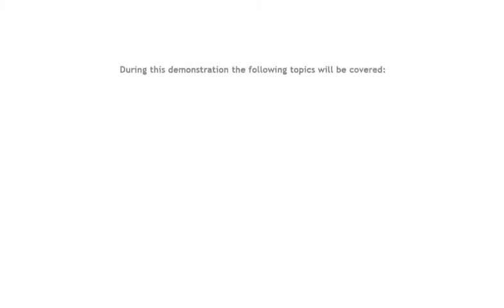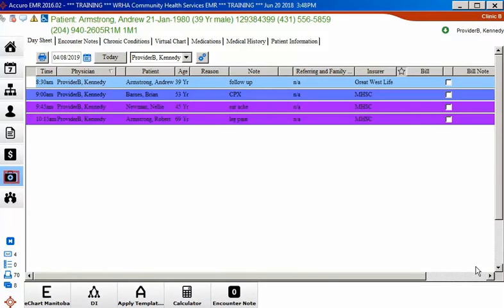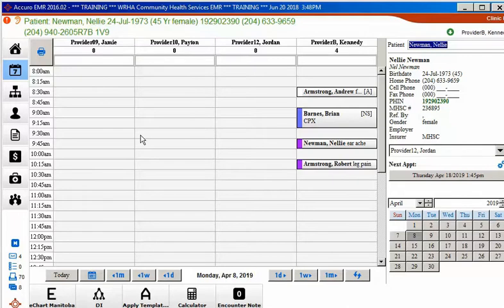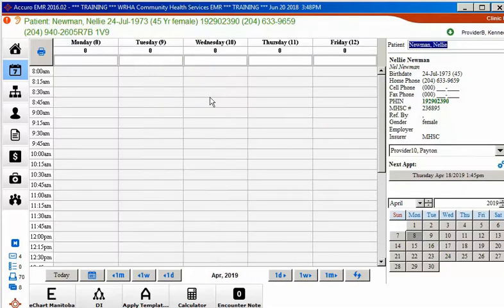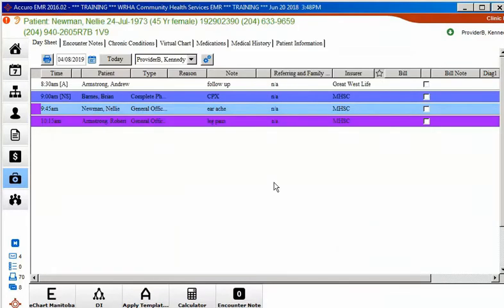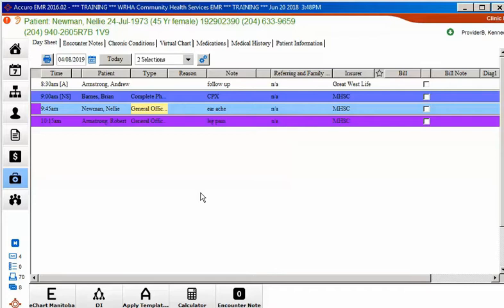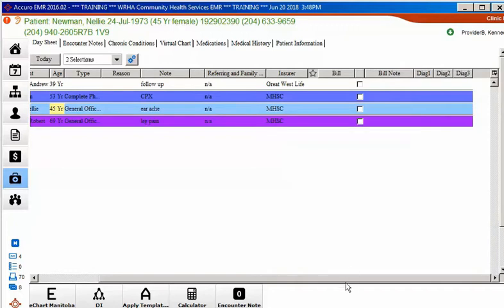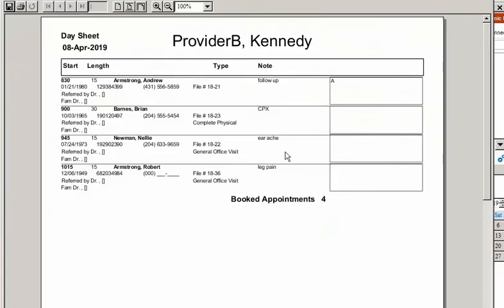Daysheet and scheduler viewing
The Day Sheet and scheduler viewing will focus on basic skills and best practices for Community EMR use specific for learners.  Including general navigation in the day sheet and scheduler section.